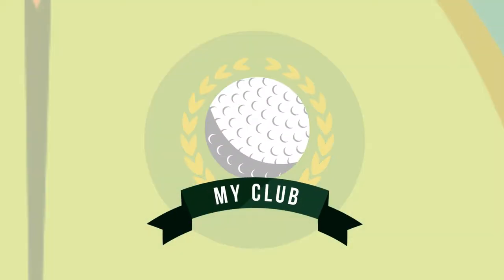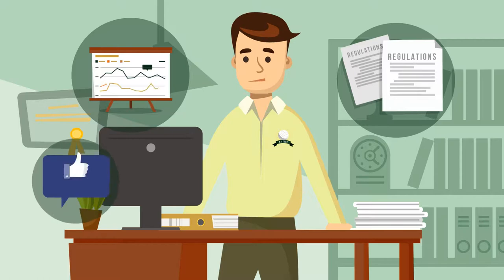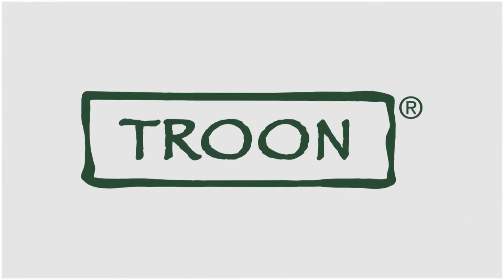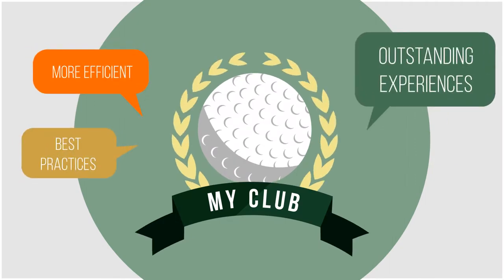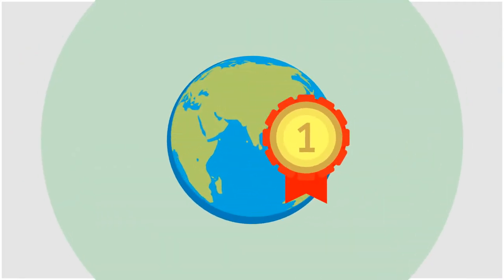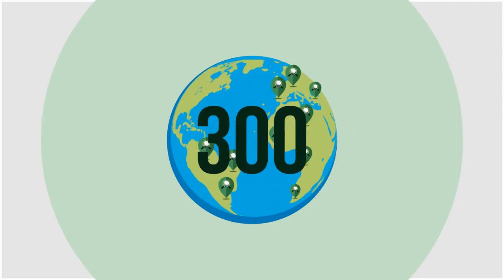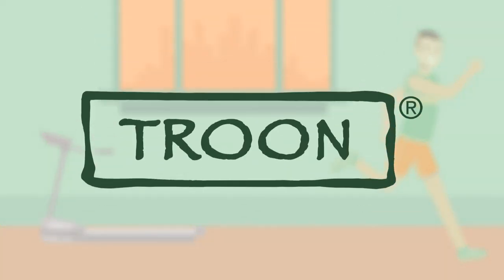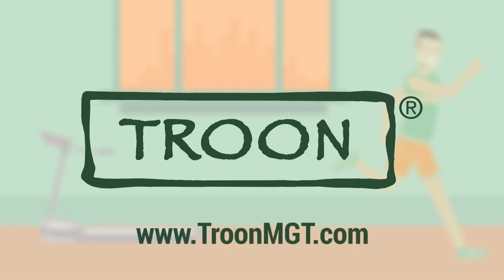Troon (Explainer video by MyeVideo)